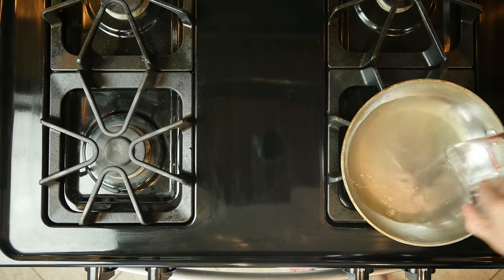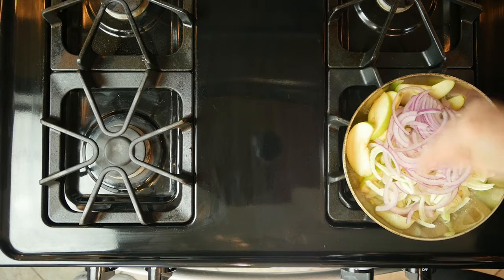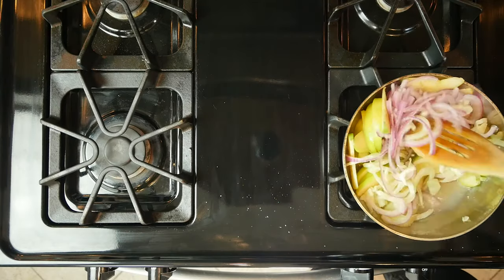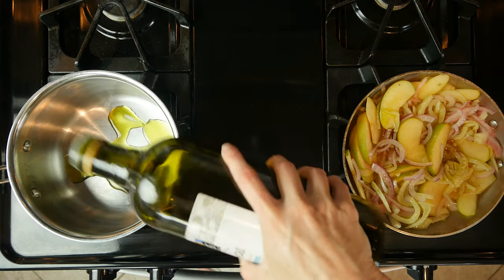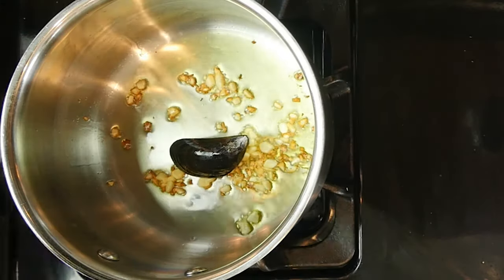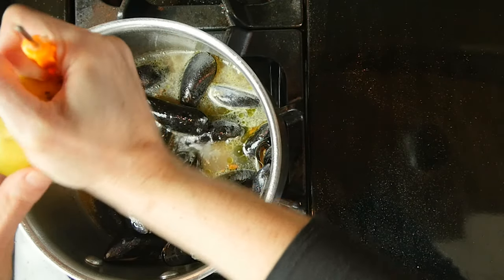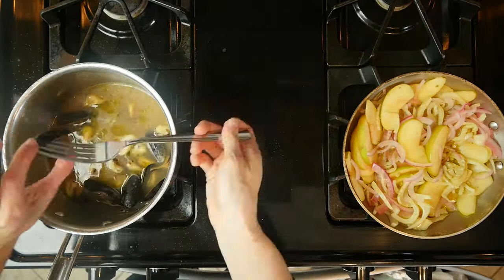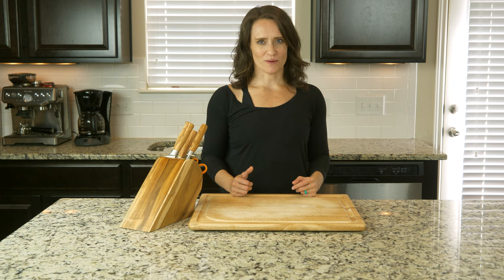FA17 Theta SteamedMusselsOnionFennelApple